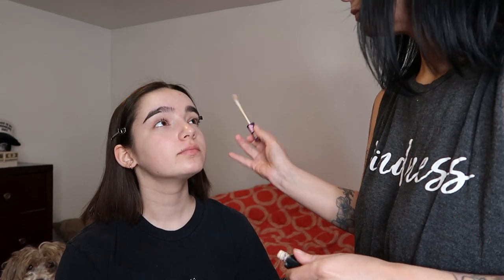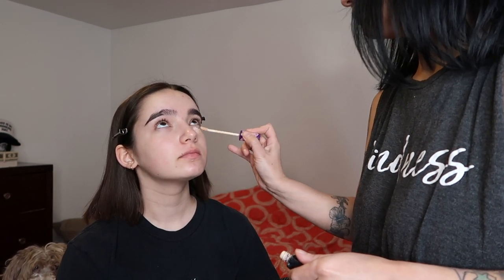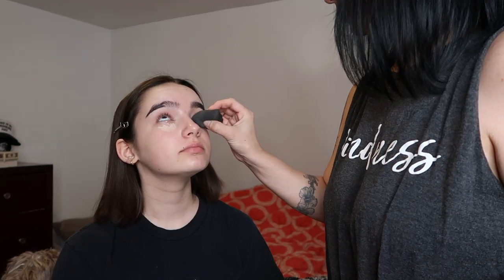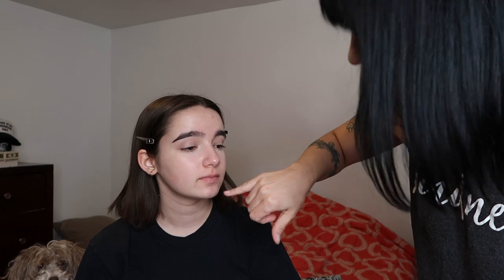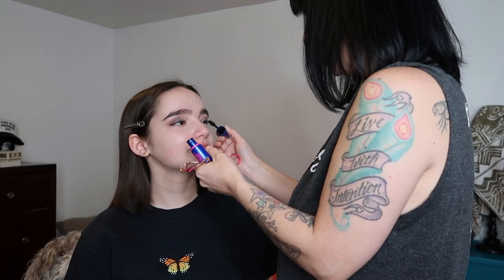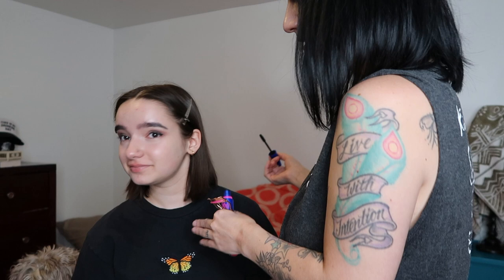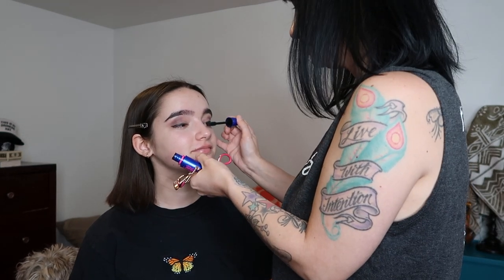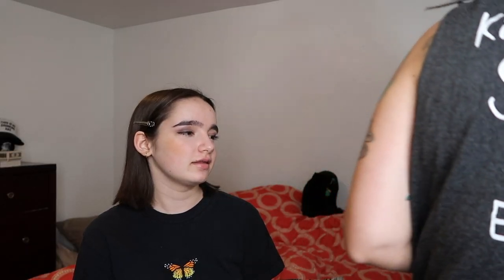My mom does my makeup!!